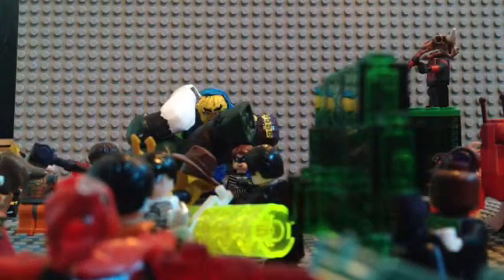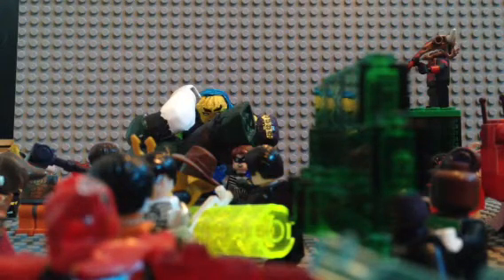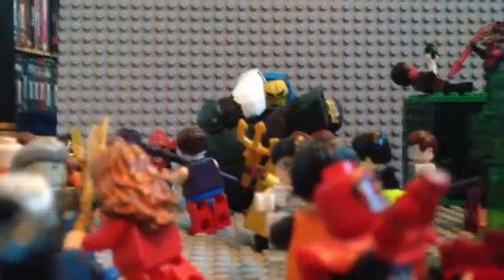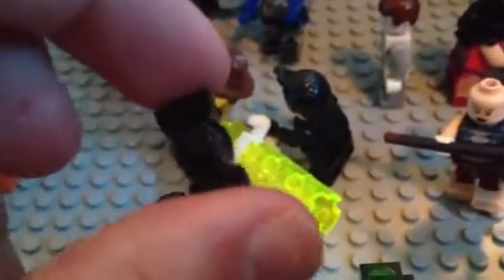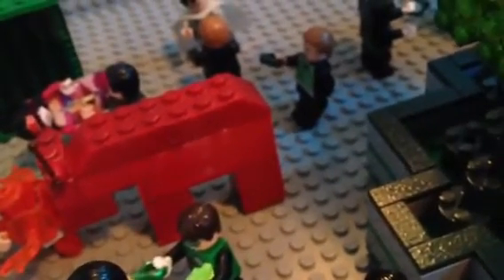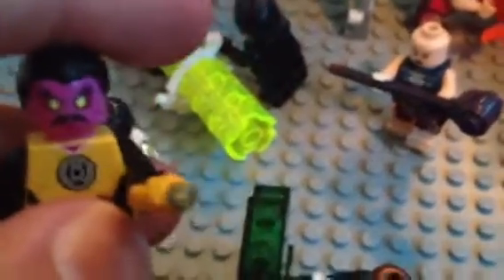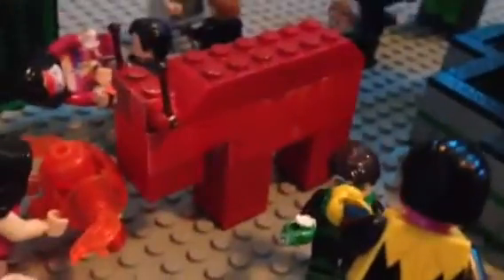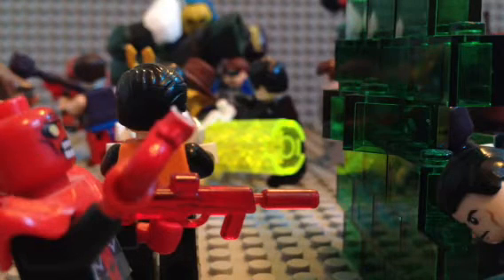Lego green lantern review